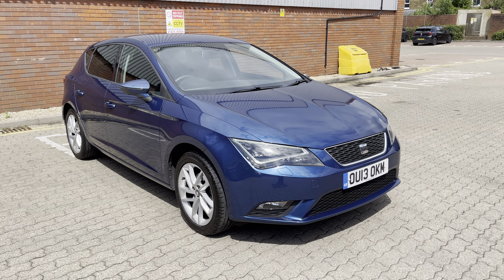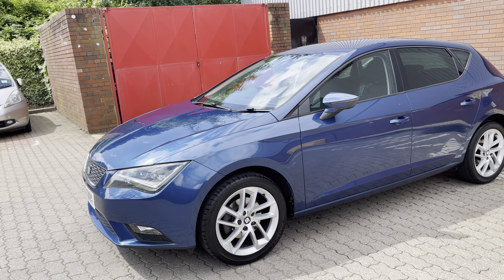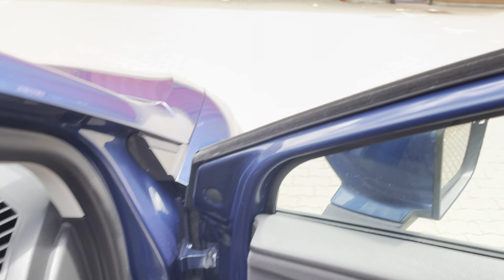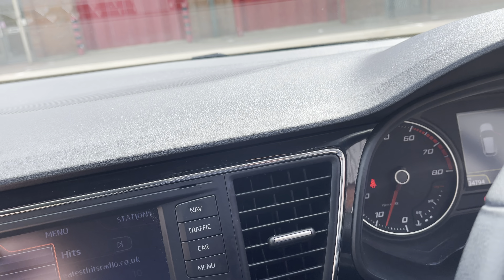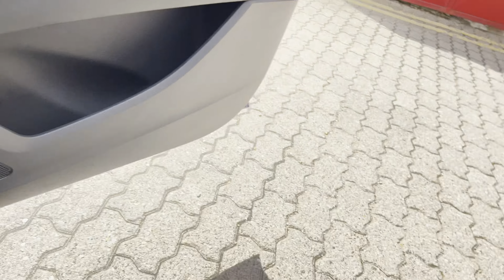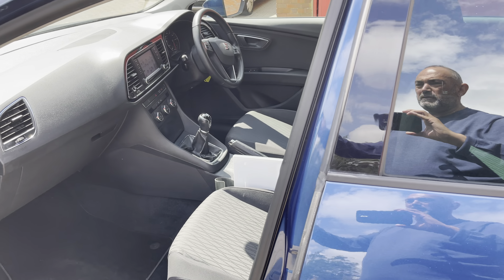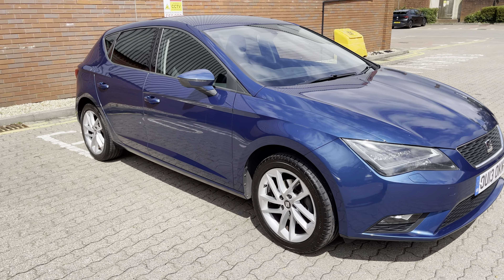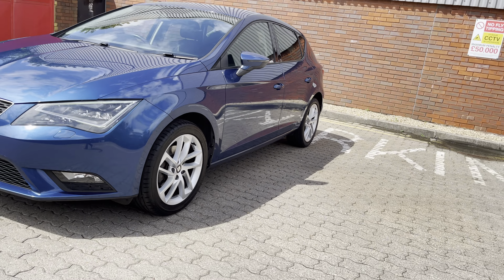3 July 2021